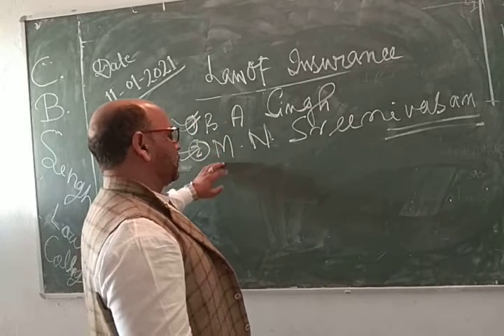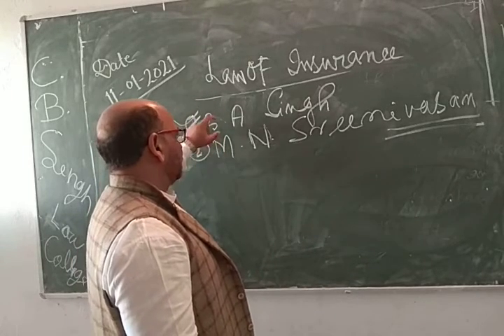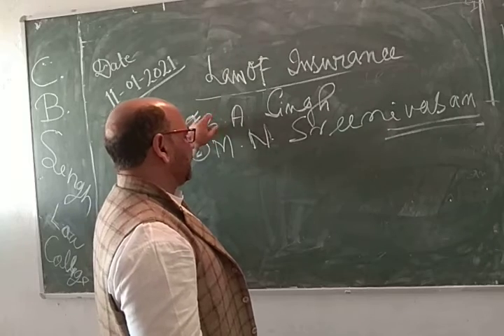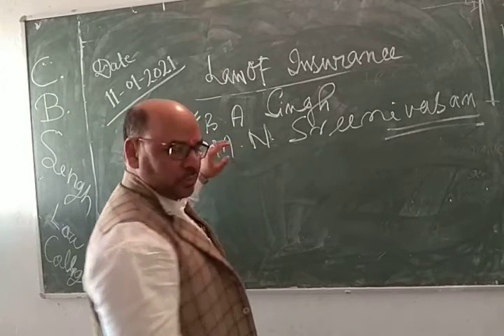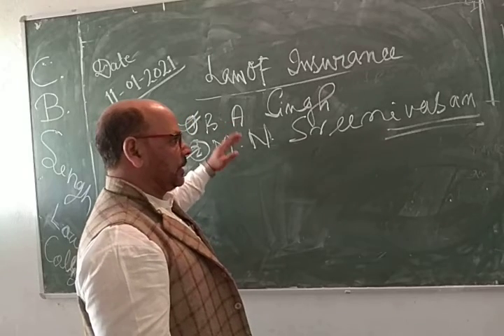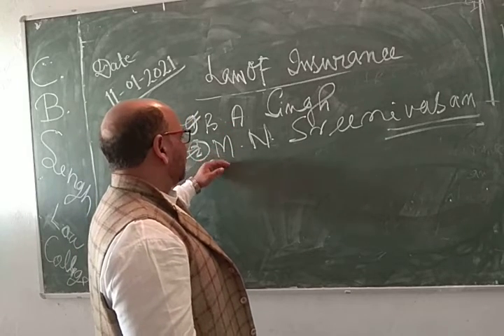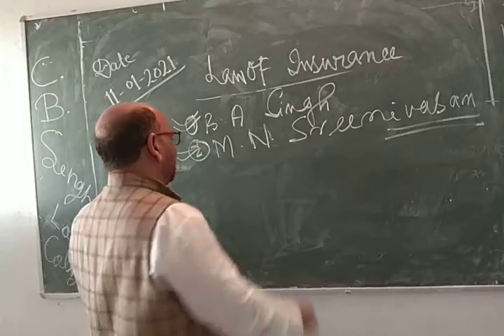Law and insurance part 1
By Dr. Vijay Sir